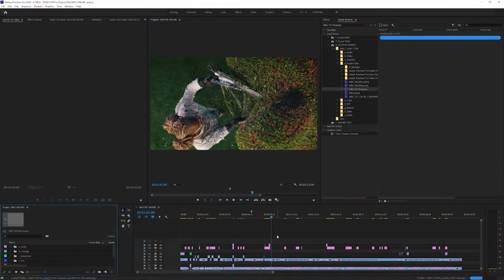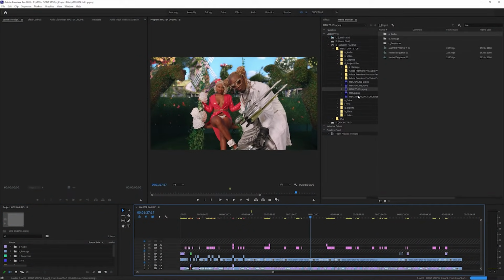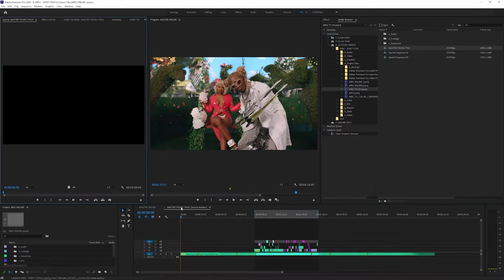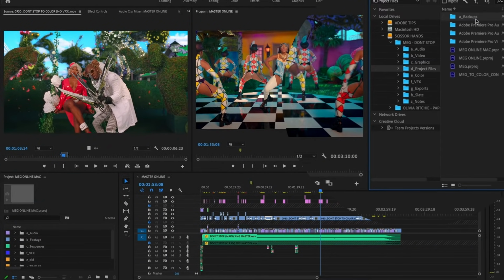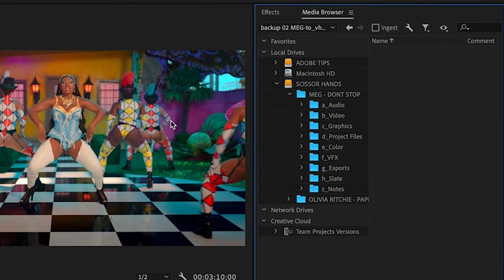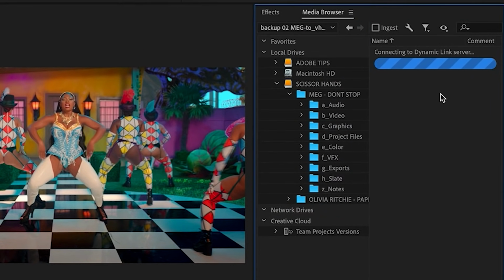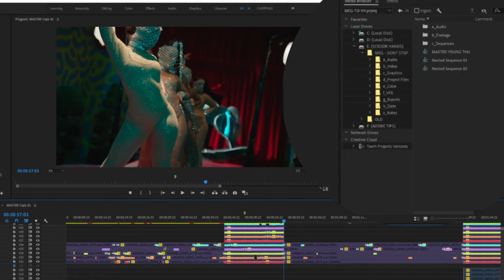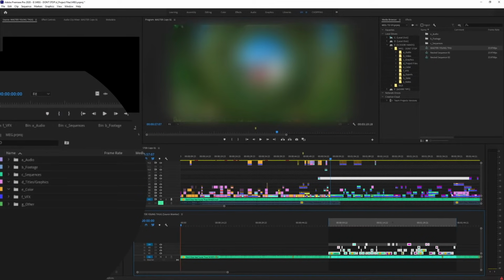Learn Dynamic Linking and Improve Video Editing | Premiere Pro Tips with Vinnie Hobbs | Adobe Video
Want to learn the secrets of Dynamic Linking? Join Video Editor Vinnie Hobbs for our latest series of Quick Tips in Premiere Pro. Spend 60 seconds with Vinnie as he shows how to share and import media from different project files seamlessly using Dynamic Linking! Let's go!